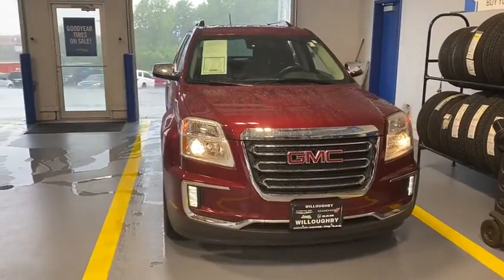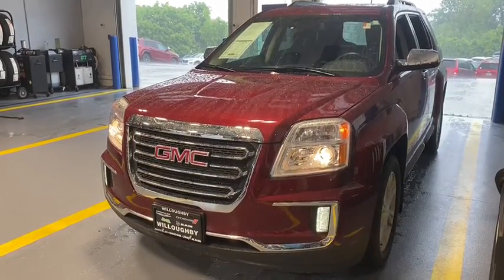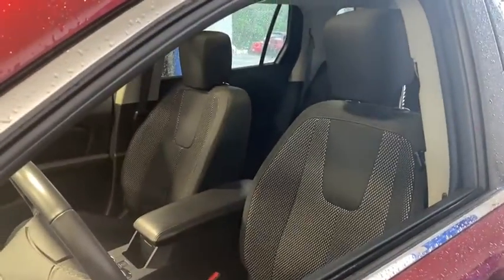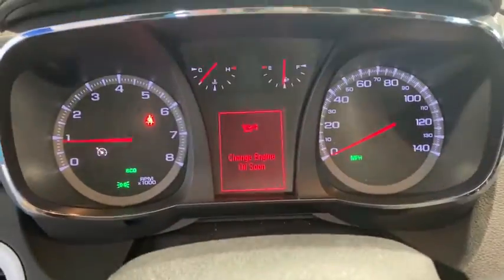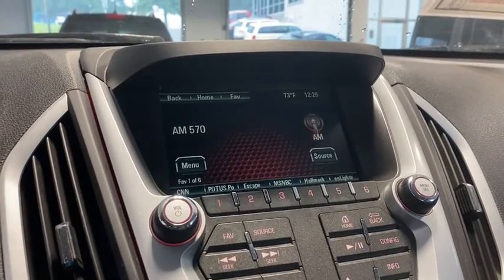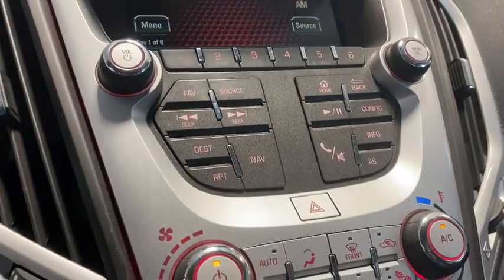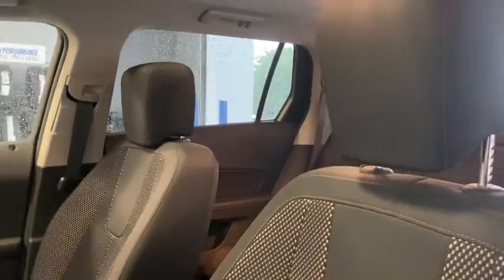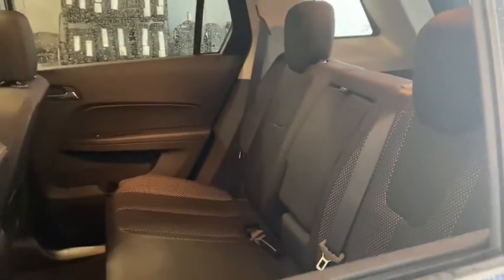2017 GMC Terrain Willoughby, Painesville, Chardon, Chesterlane, Mayfield Heights OH P1275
Used 2017 GMC Terrain available in Willoughby, Ohio at Chrysler Dodge Jeep Ram of Willoughby. Servicing the Painesville, Chardon, Chesterlane, Mayfield Heights, OH area.

Recent Arrival! Terrain SLE-2 4D Sport Utility 2.4L 4-Cylinder SIDI DOHC VVT 6-Speed Automatic FWD Crimson Red Tintcoat jet black Cloth.brbr21/31 City/Highway MPGbrbrAwards:br  * JD Power Initial Quality Study   * 2017 KBB.com Brand Image Awards